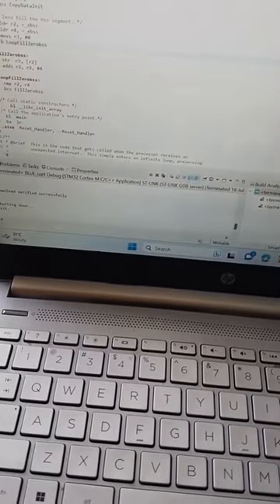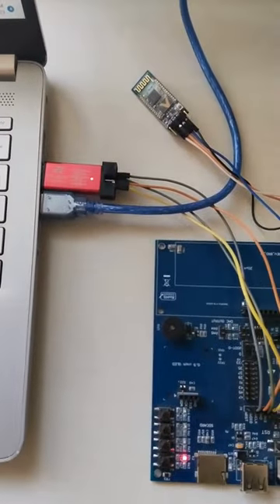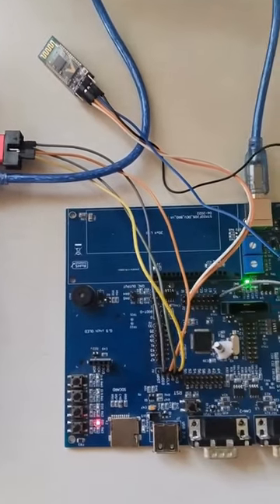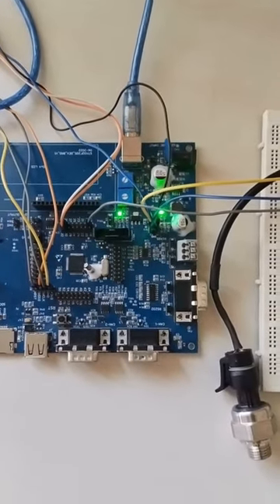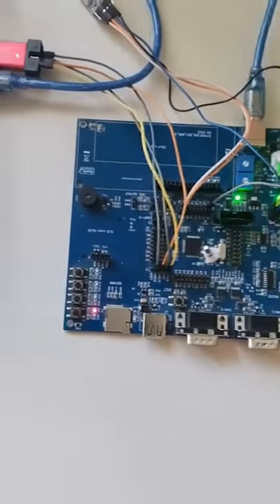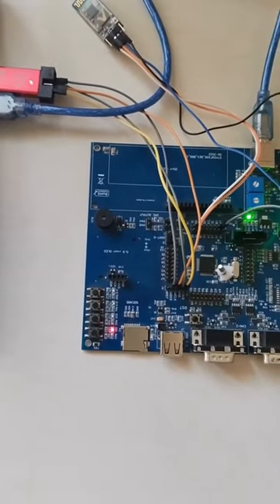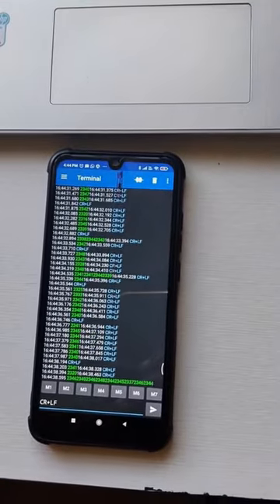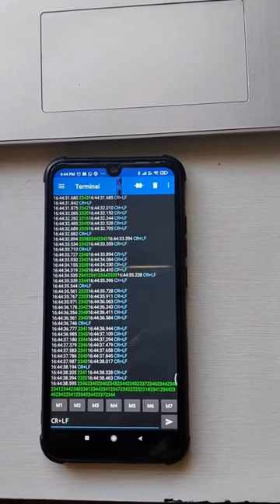Tyre Pressure Monitoring System using VAct AutoEdge Development Board.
Developing a Tyre Pressure Monitoring System (TPMS) using STM32 microcontrollers can be a great project to ensure vehicle safety and improve fuel efficiency. In this response, I'll outline the basic steps to get you started on building a TPMS using an stm32 microcontroller.